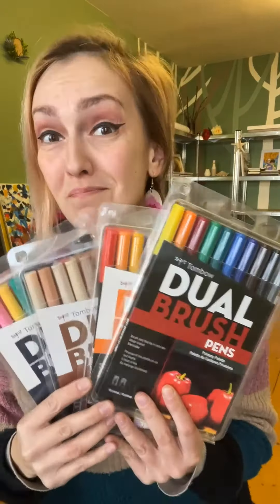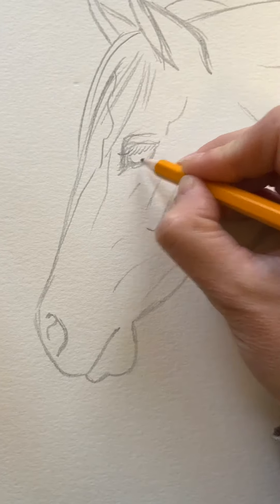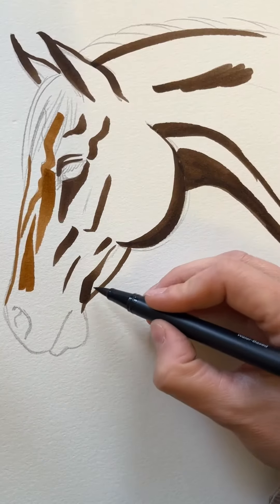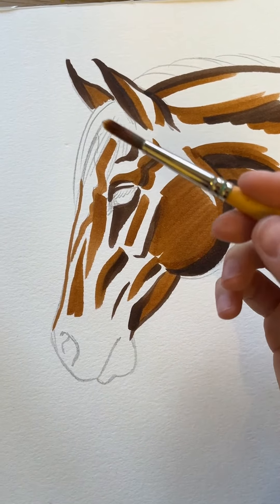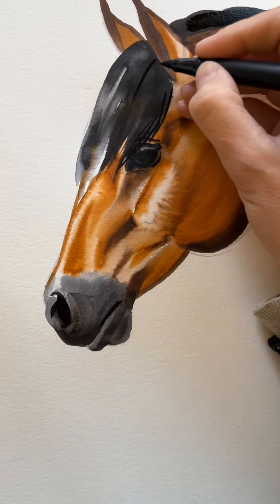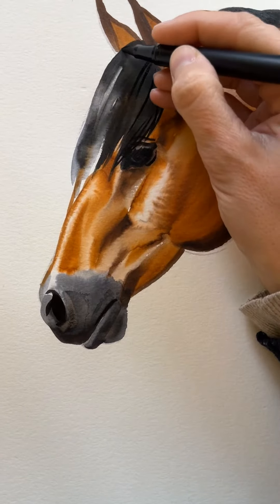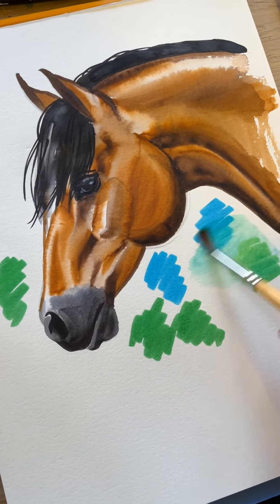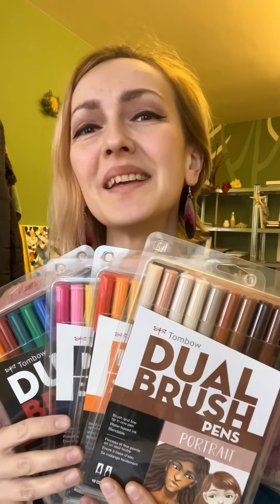Watercolor Horse with Tombow Dual Brush Pens - Day 2/100 of 100daysofart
Here is a watercolor horse done with Tombow Dual Brush Pens! I love this technique so much! one of my favorite ways to paint. Probably because I used to draw so much. :) It combined both drawing and painting and creates a wonderful result!

IMPORTANT: In order to see the right watercolor effect, you need a good quality watercolor paper. I use Canson XL Watercolor pad for this - cold pressed paper. (linking to my amazing store front below, you can see loads of my favorite art supplies there!)

This is day 2/100 of 100daysofar challenge.
Besides this horse, I also painted a self portrait that I'm about half way done with - you can see it

Looking forward to doing more!

Thank you everyone so much!
Kate